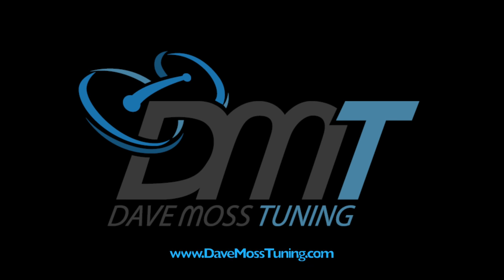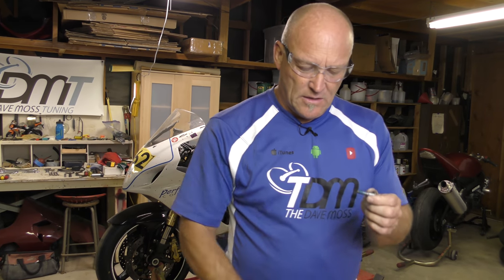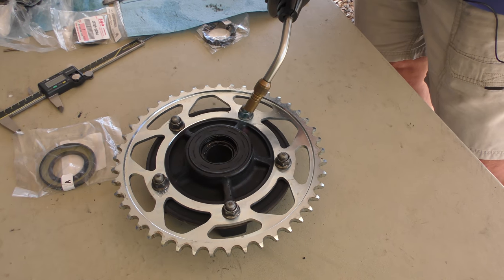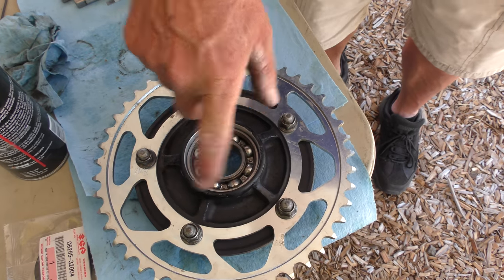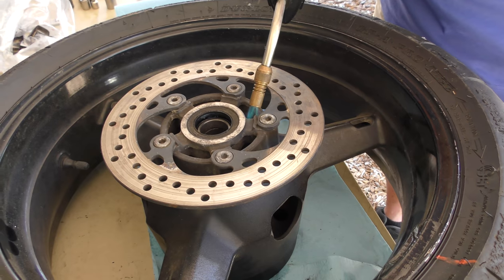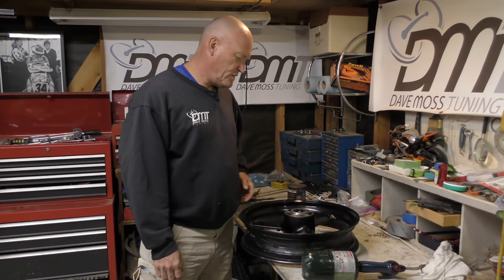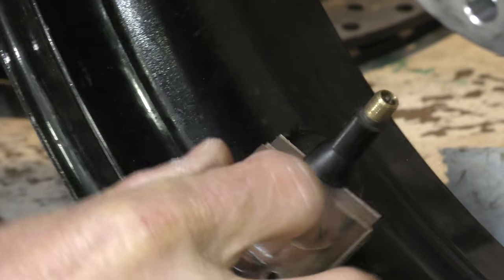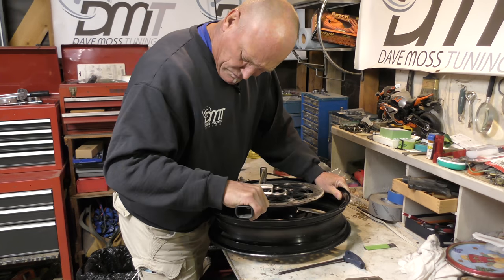Trash or Treasure: '05 GSX-R750 Rotors & Wheels Eval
Our investigation now takes us closer to where the rubber meets the road, as close as you can get without being the rubber. We make sure the bike will roll properly/effectively, and then make sure the brakes have a suitable dance partner to stop said rolling. It takes 2 to stop a tango.
Used the BRM Flex-Hone for rotors 60Z #1525 Coarse (not a sponsor)